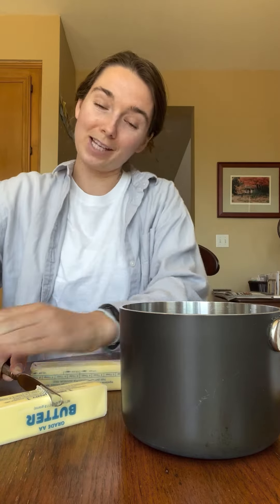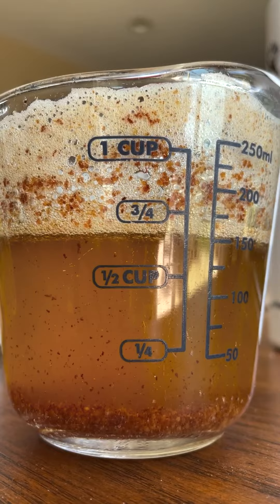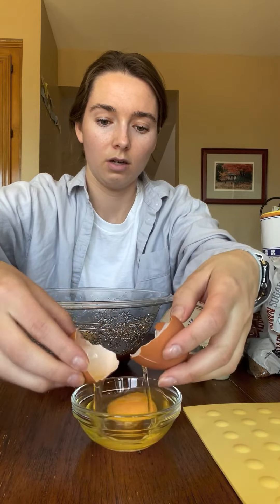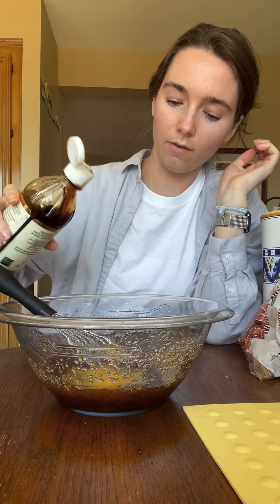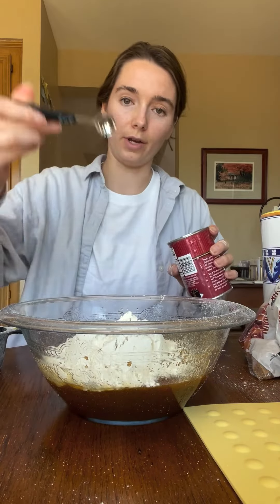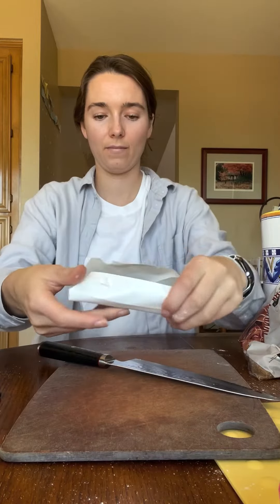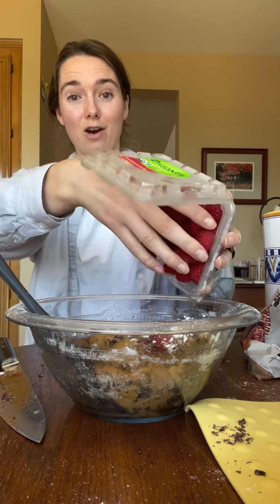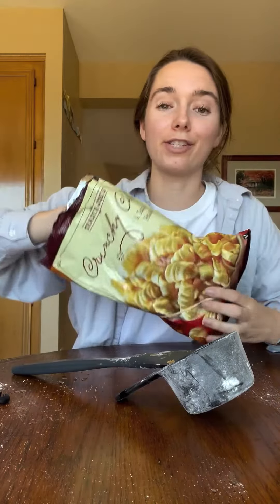Brown Butter Raspberry Chocolate Chip Cookies (step by step) | Casual Baking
Ingredients:
- 3/4 cup unsalted butter, melted
- 1 cup brown sugar
- 1/4 cup granulated sugar
- 1 egg + 1 egg yolk
- 2 teaspoons vanilla extract
- 2 cups all purpose flour
- 3/4 teaspoon baking soda
- 1/2 teaspoon salt
- 1 cup chocolate chips, or chopped chocolate bar
- 1/2 cup frozen raspberries